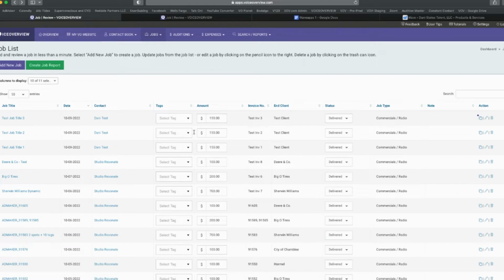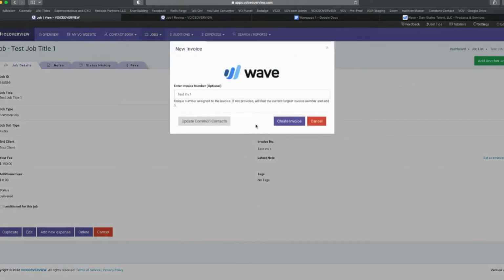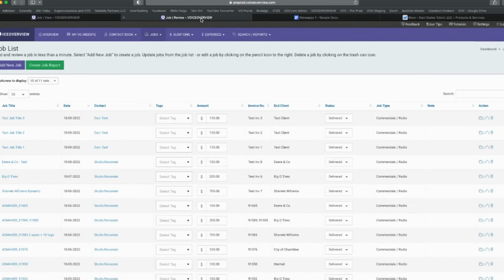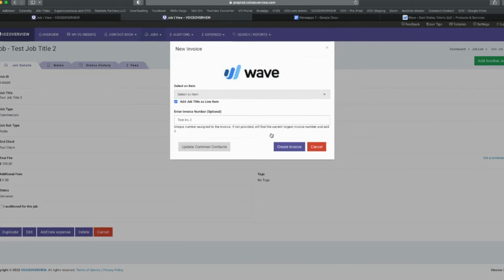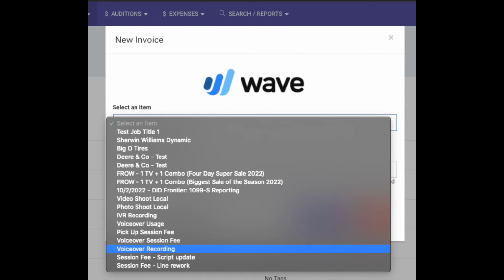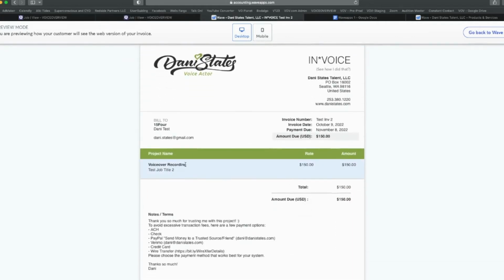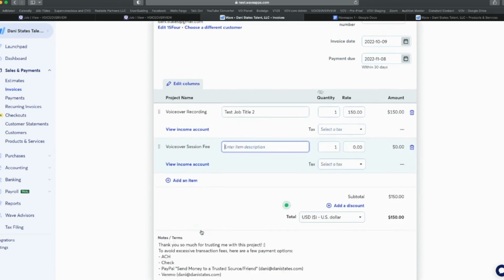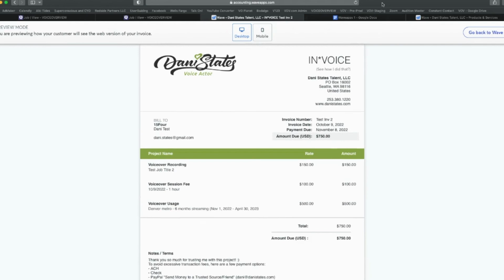Waveapps Feature Update : Video 3 - How the Waveapps invoicing functionality has changed in VOV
The first of two videos offering a detailed overview of the new invoicing functionality for VOICEOVERVIEW subscribers who already invoice via Waveapps.

Services functionality to create more detailed itemization when invoicing clients.

to learn how to create Service categories and update your account.